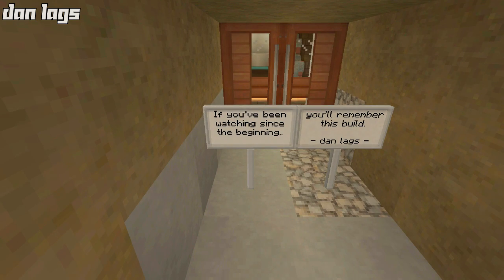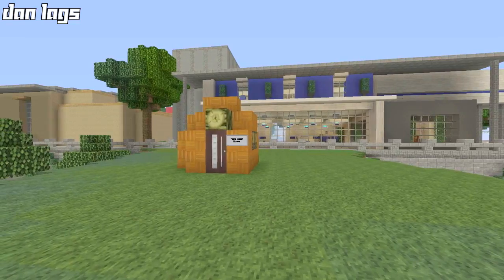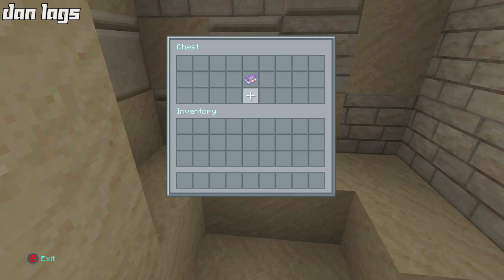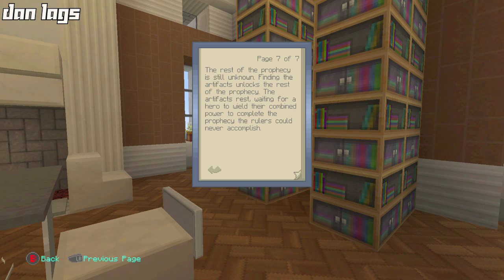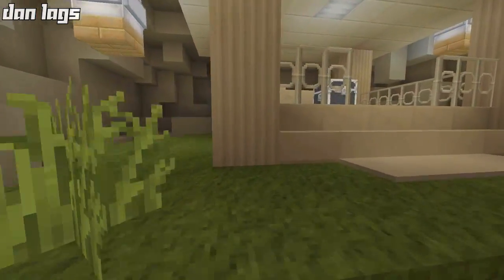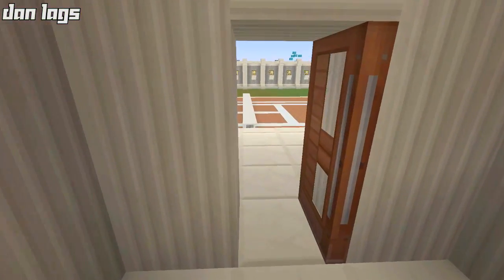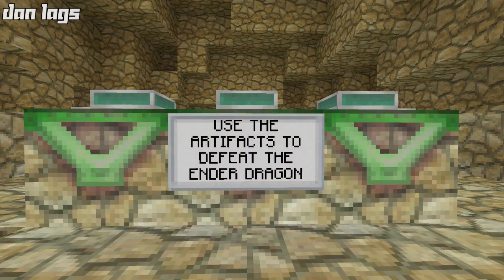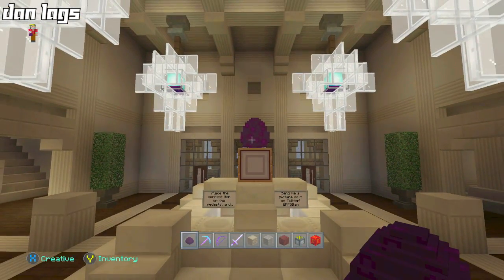Revealing the Secrets of Los Dangeles!!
Download Los Dangeles Here:
Xbox 360: